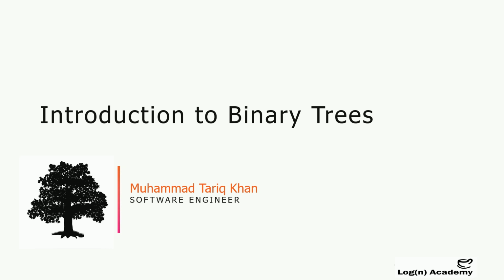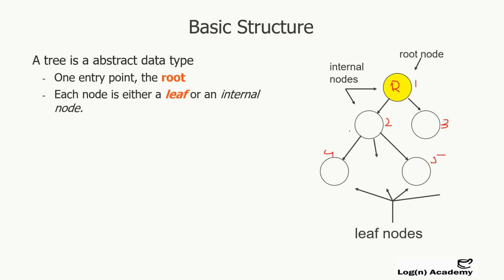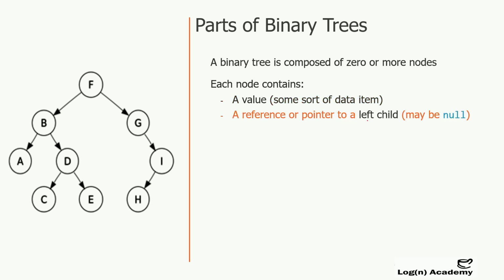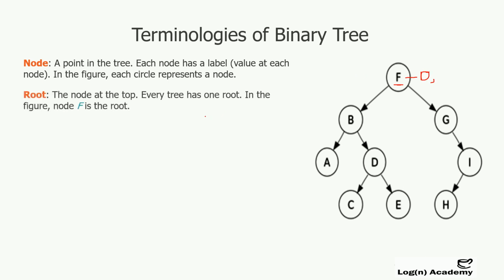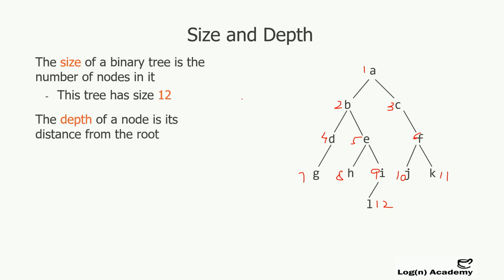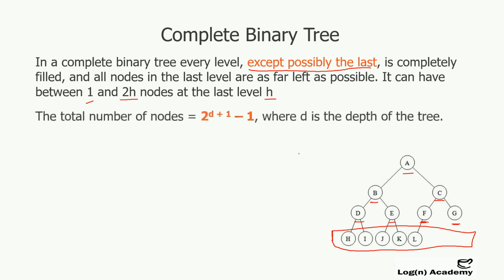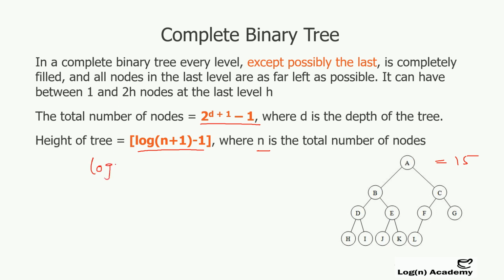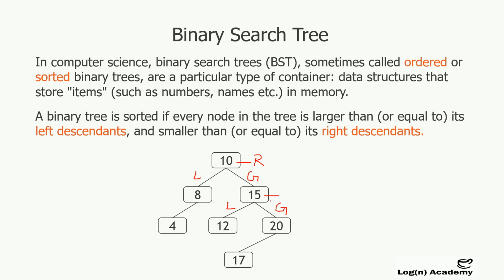1. Data Structure & Algorithm: Introduction of Binary Tree